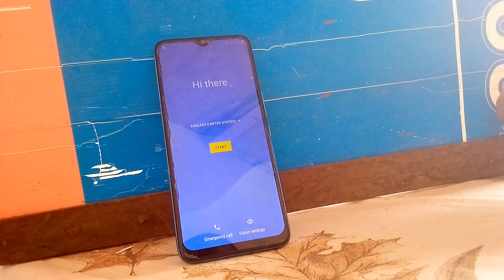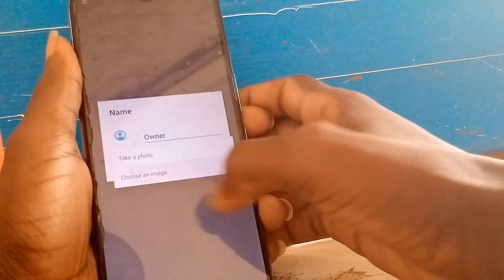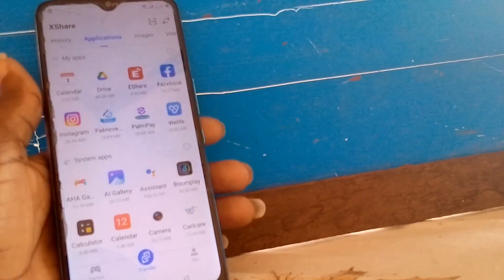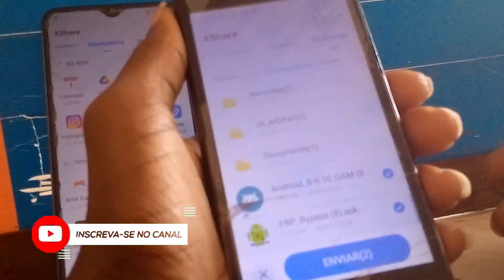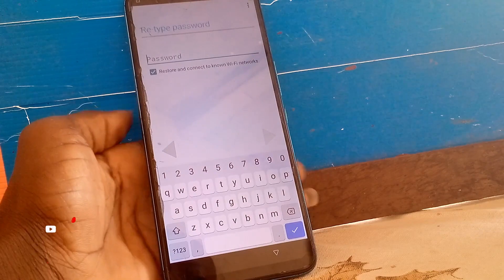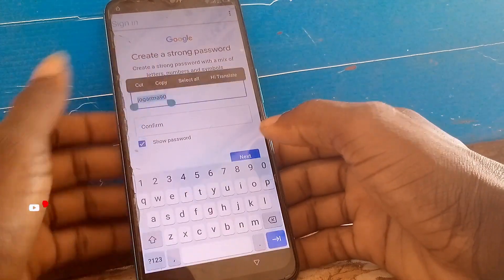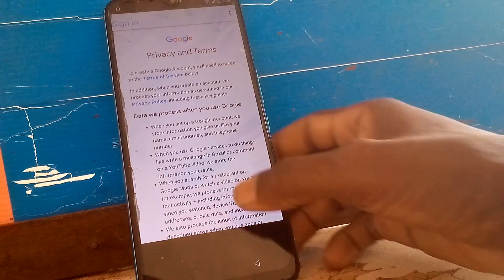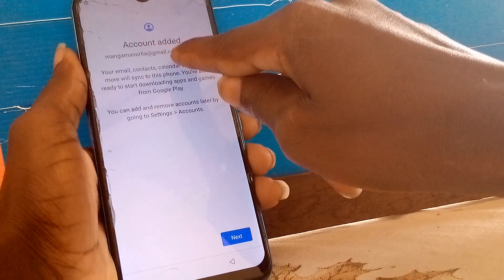ITEL P37 PRO VISION2 PLUS ANDROID 11 FRP Bypass Google Account lock Remove Without 2024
In this video, we'll show you how to bypass the Google Account lock on the ITEL P37 PRO VISION2 PLUS running Android 11 without using a computer. Don't get stuck with a locked phone in 2024, follow our easy steps to remove the FRP and regain access to your device!
Learn how to bypass the Google Account lock on the ITEL P37 PRO VISION2 PLUS running on Android 11 without waiting until 2024! This tutorial will guide you step by step on how to remove FRP on your device and gain full access. Don't get stuck with a locked phone, follow this guide and get back to using your ITEL P37 PRO VISION2 PLUS today.If you're struggling with a Google account lock on your ITEL P37 PRO VISION2 PLUS running Android 11, we've got you covered! In this video, we'll show you a simple and effective FRP bypass method to remove the Google account lock without needing a workaround until 2024! Don't let a locked phone hold you back, follow along and regain access to your device today!